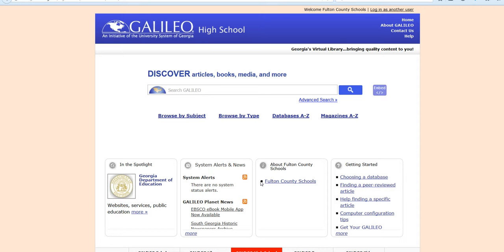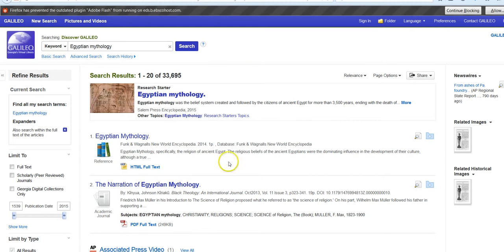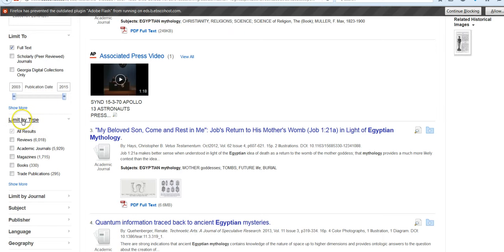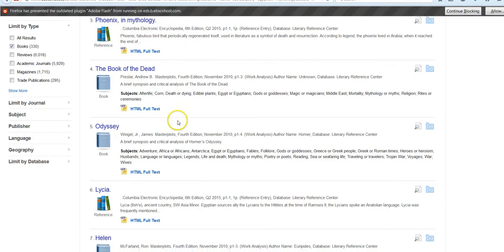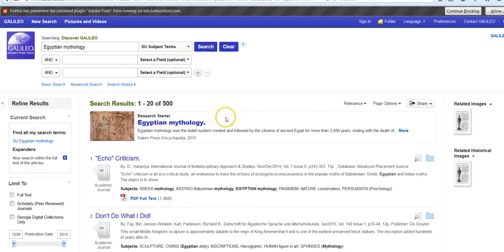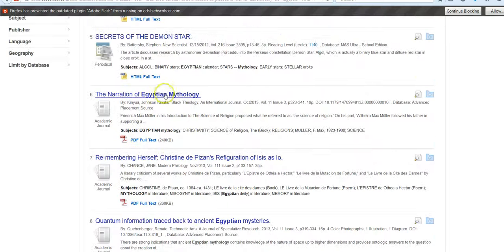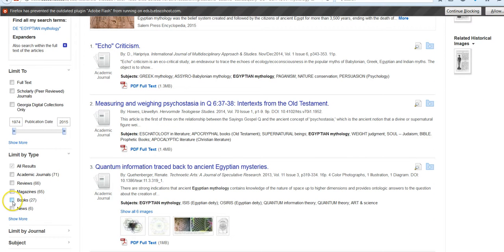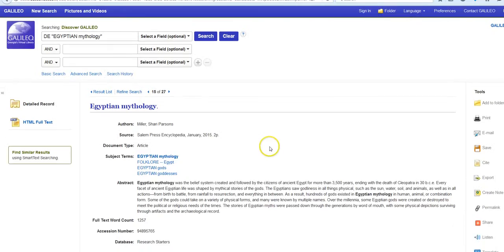Search Tips and Pointers in Advanced GALILEO Search and GALILEO Databases Mr White's 9th Graders Fa